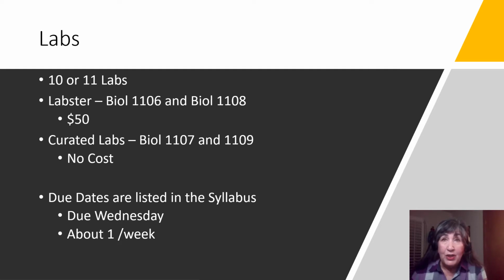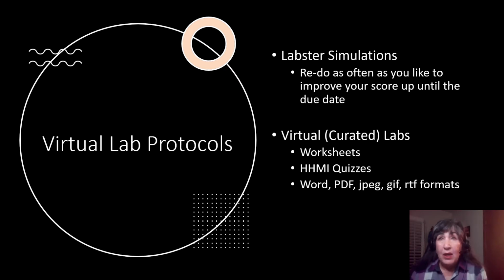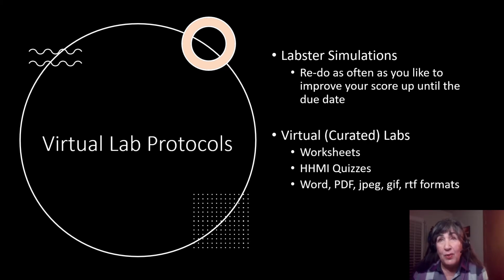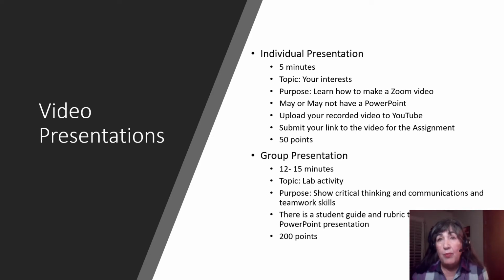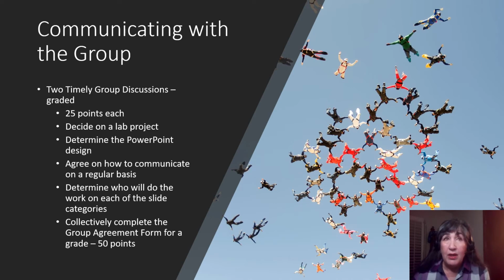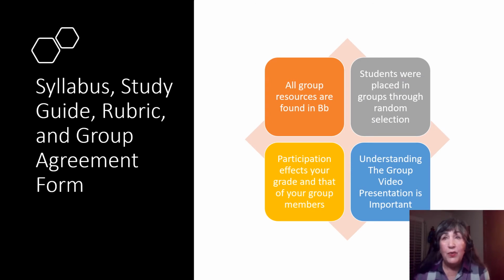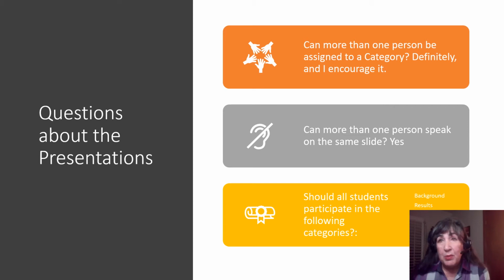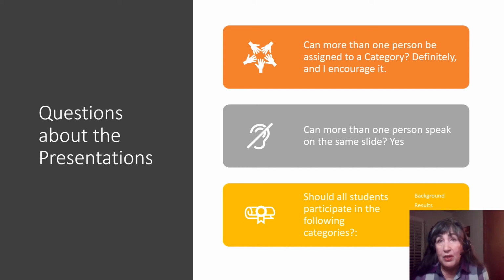Biology Labs and Group Video Presentation with video